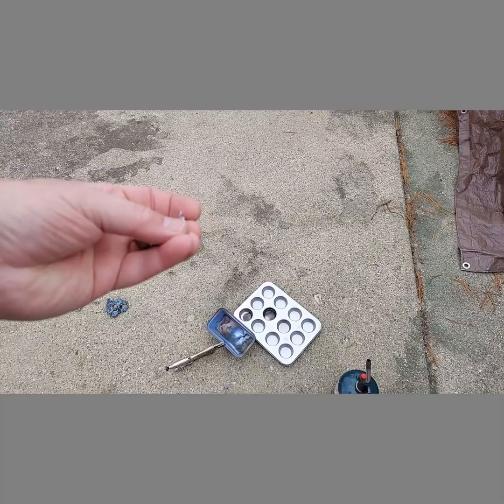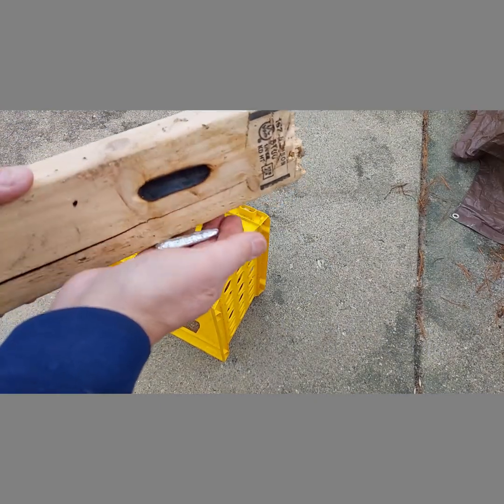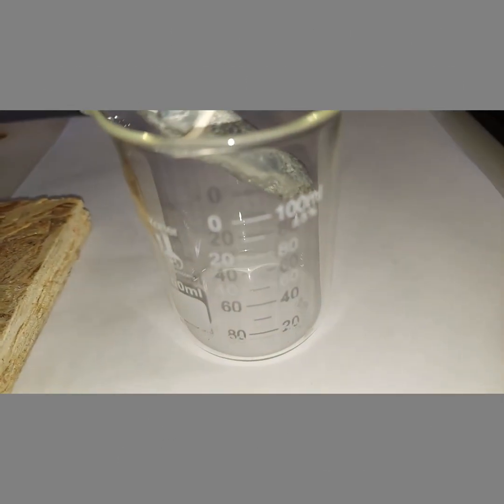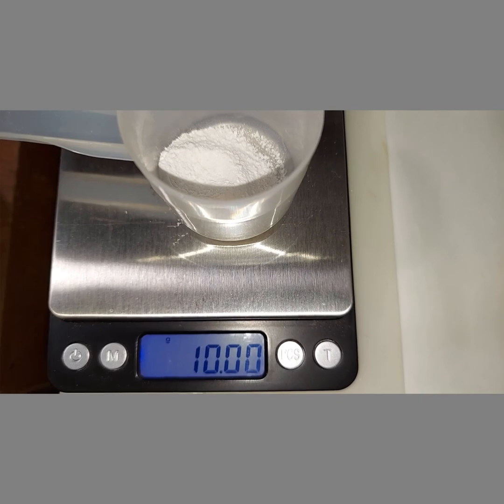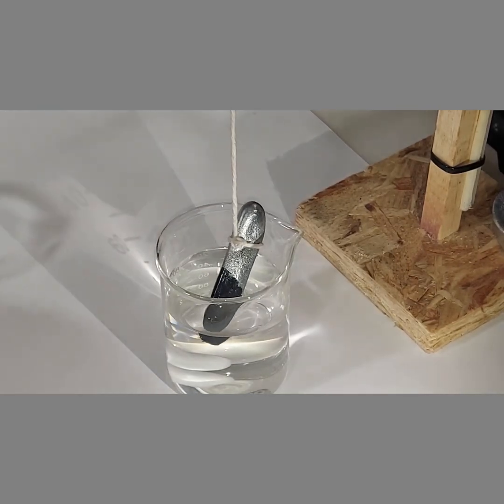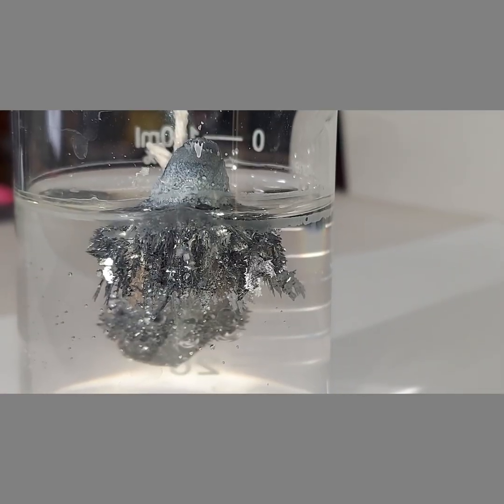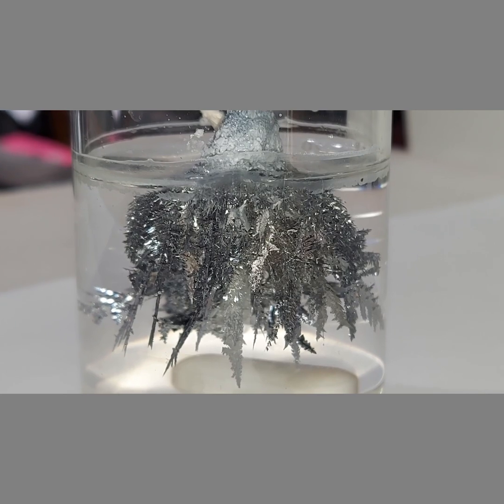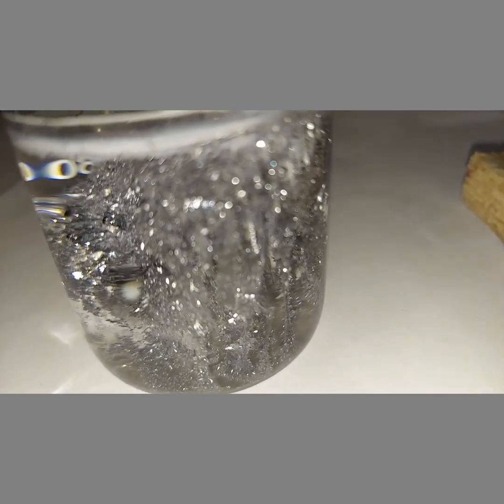Crystallizing Lead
Crystals of lead are solid metal.  Using lead acetate and zinc in a redox reaction, lead ions become lead metal attached to a piece of zinc.  Crystals that spread out in a fan of thin lead metal.  Quite beautiful actually.